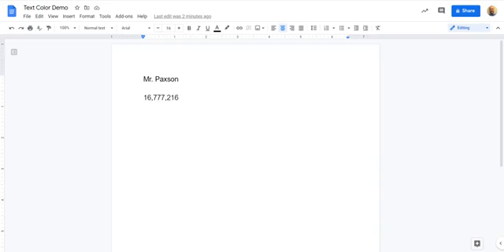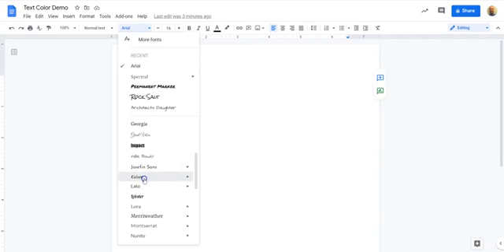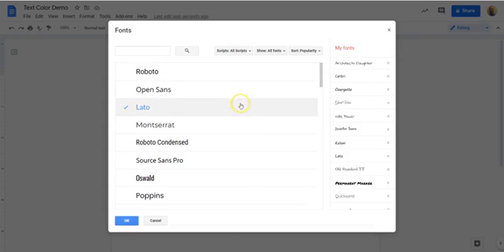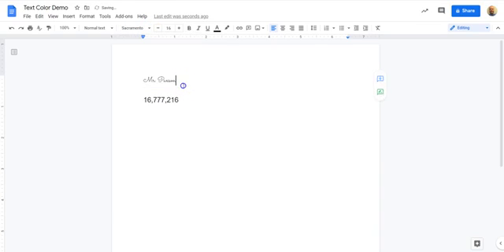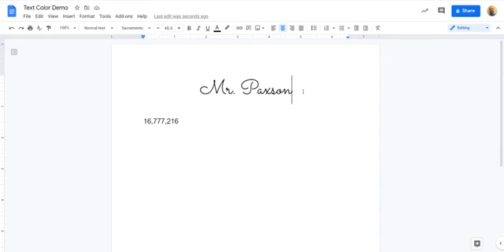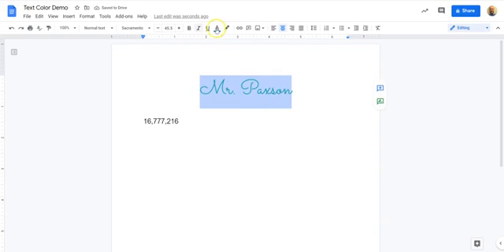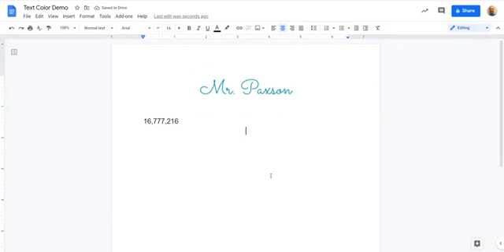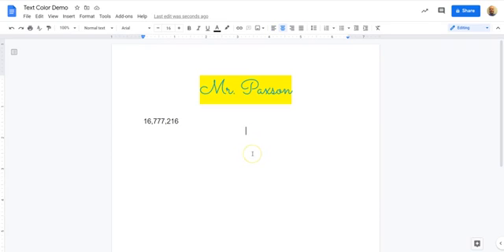Fonts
Google Docs - Font Style, Size, Color